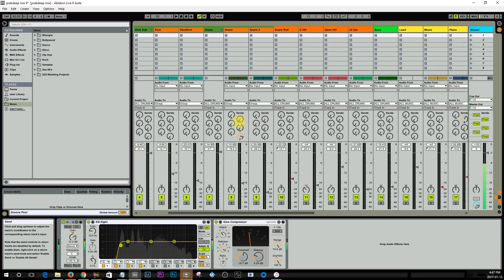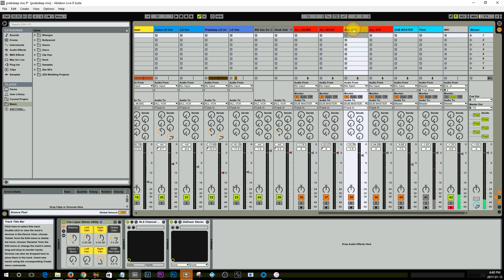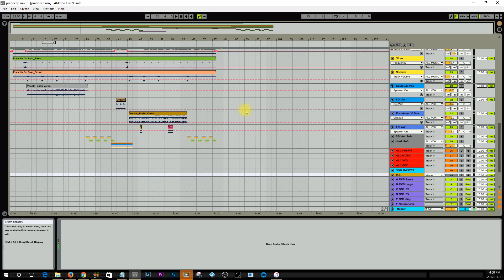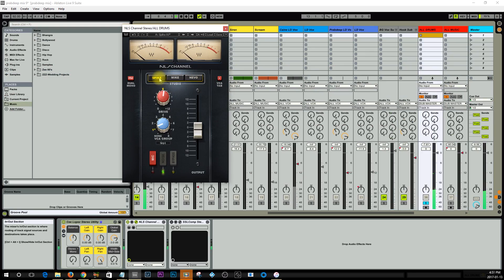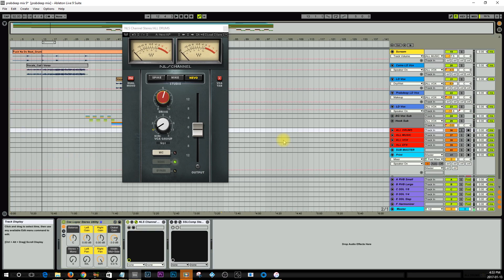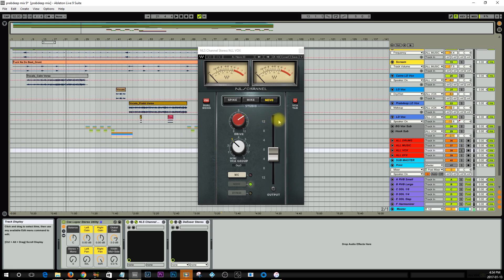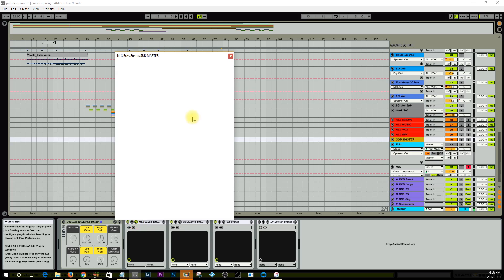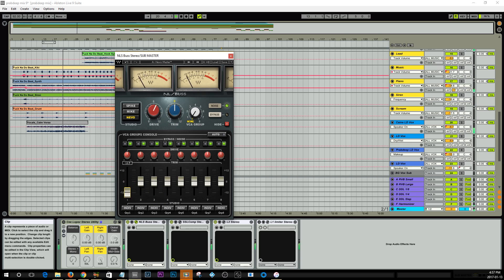How to mix a Rap/Hip Hop song in Ableton 9: Routing, Aux & Mix Bus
How to mix a Rap/Hip Hop song in Ableton 9: Routing, Aux and Mix Bus

This is a tutorial on How to mix Hip Hop by using routing, aux and mix buss.